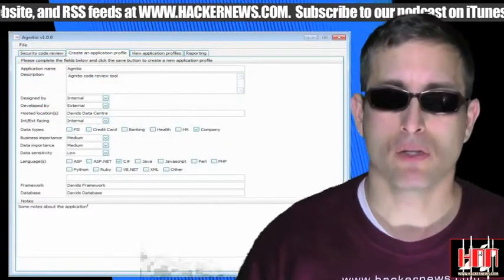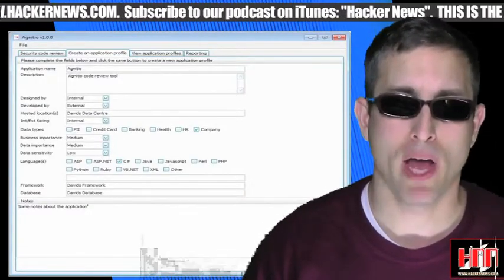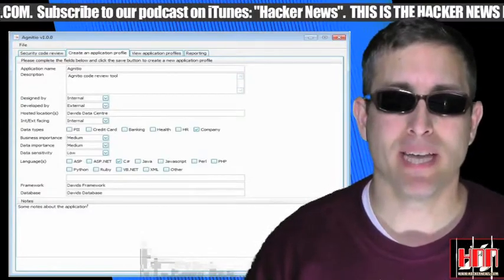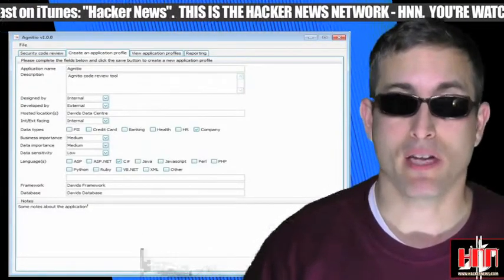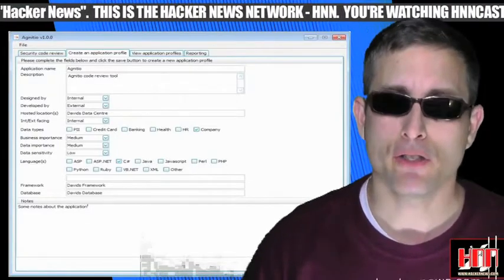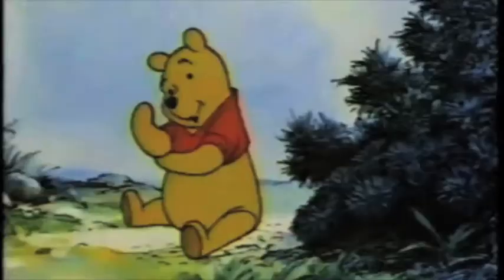HNNCast.ToolTime.2011.01.07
SourceForgeD, md5sums, Tripwire, Blockwatch, Security Essentials, Updates, Metaterpreter UAC, MagicTree, Agnitio, Mega-Teaser